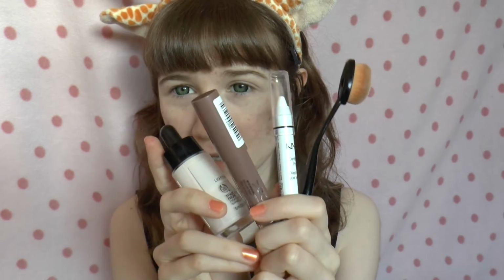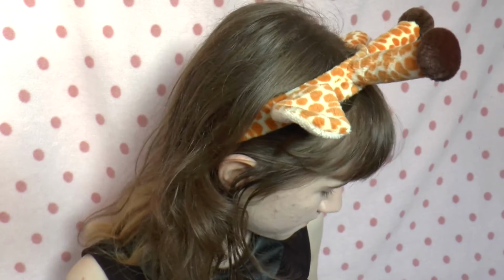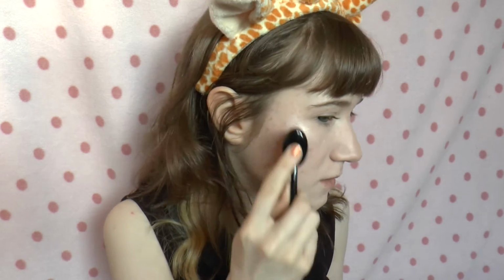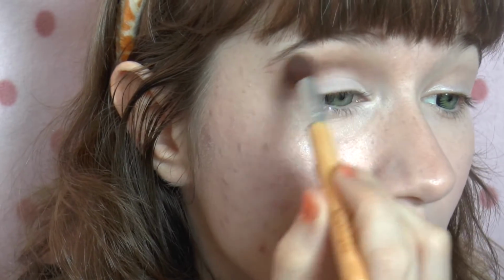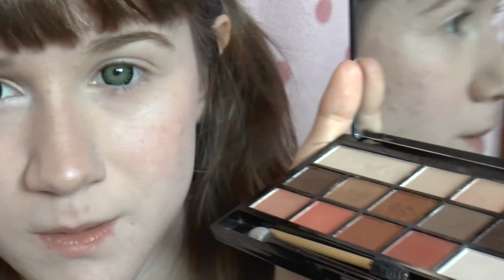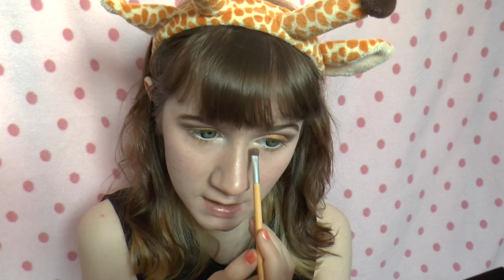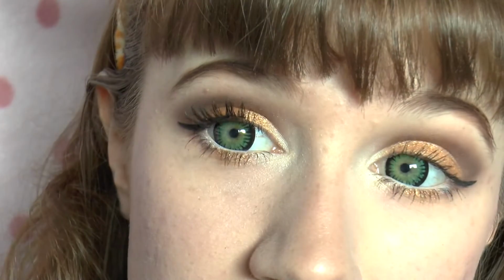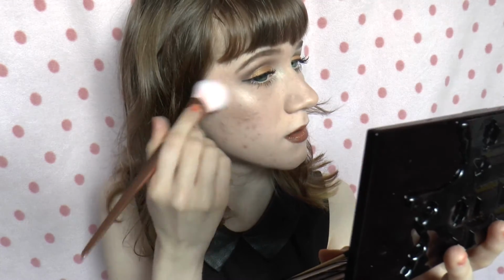Chocolate Caramel Chatty GRWM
As always, I make these videos for my own enjoyment but if you guys like them too then that's even better!